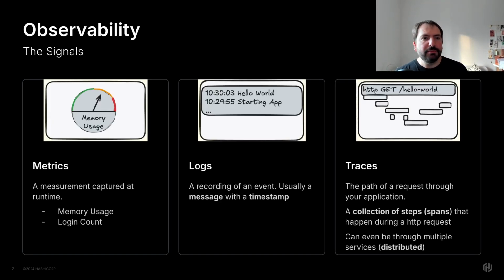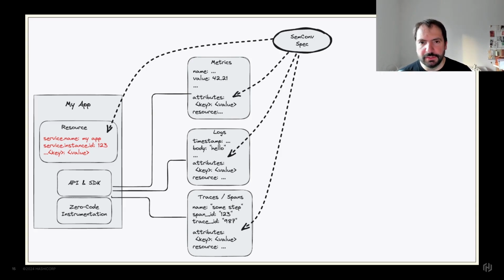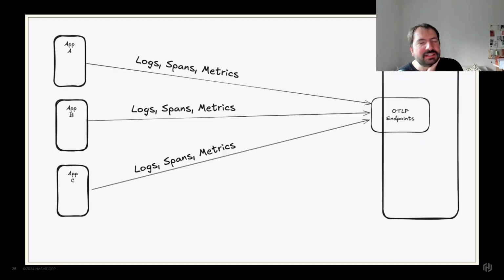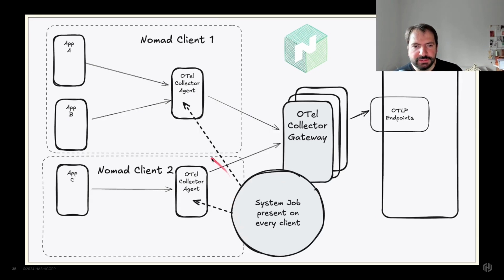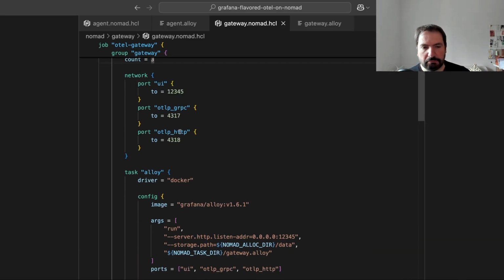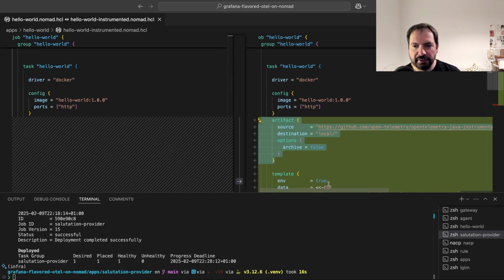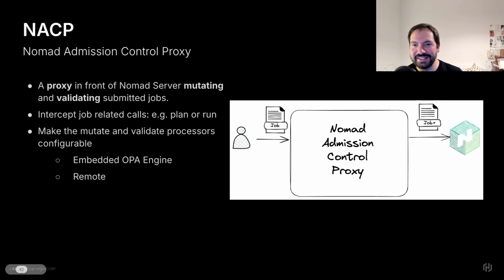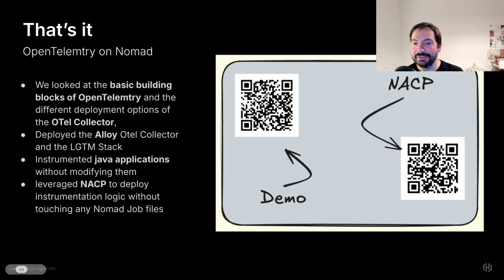What's happening?! - Getting started with Grafana-flavored OpenTelemetry setup for Nomad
Ever feel like you're flying blind in your applications? Wonder no more! This talk introduces the basics of OpenTelemetry and guides you through setting up a Grafana-flavored observability stack on HashiCorp Nomad. We'll explore using Grafana Alloy as the OpenTelemetry collector and dive into how Loki, Tempo, and Mimir handle logs, traces, and metrics seamlessly. Plus, see how the Nomad admission controller takes the complexity out of instrumented deployments by auto-injecting required environment variables. Whether you're a Nomad newbie or a seasoned pro, this session will leave you equipped to answer, "What's happening?!"